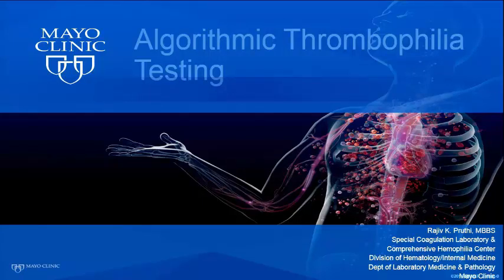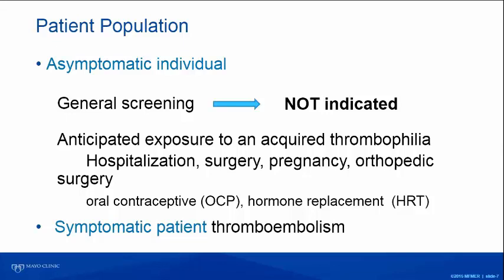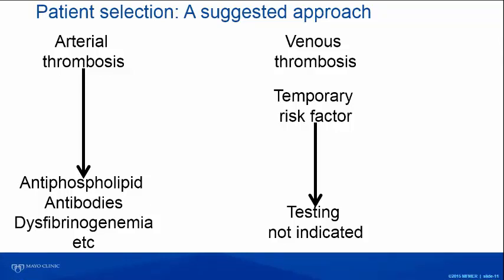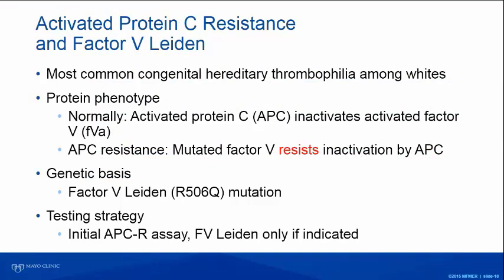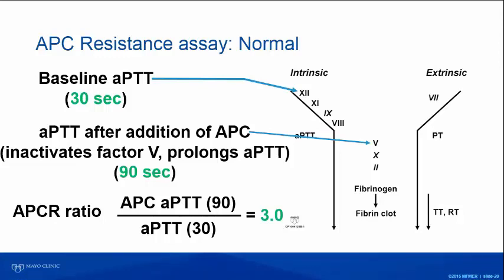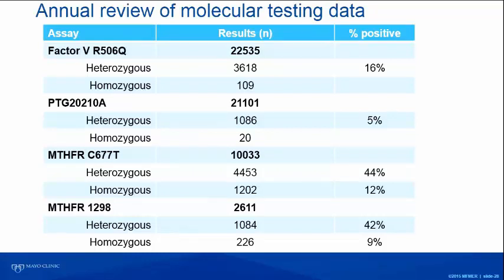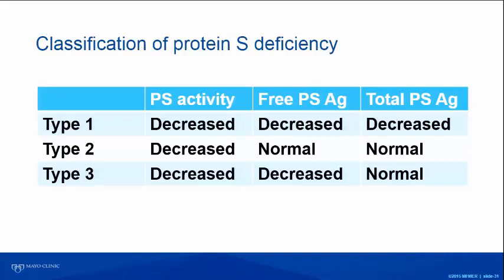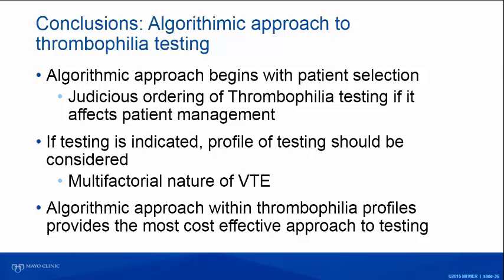Algorithmic Thrombophilia Testing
Rajiv K. Pruthi, M.B.B.S., discusses algorithmic thrombophilia testing as part of the Mayo Medical Laboratories symposium "Coagulation Testing: What a Hematologist Should Know"